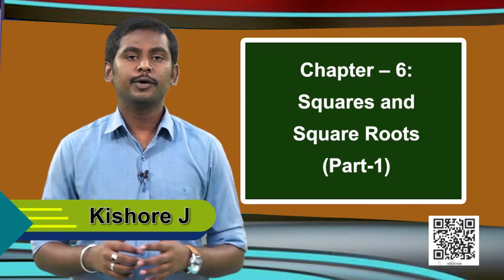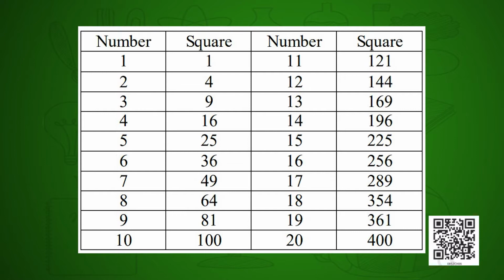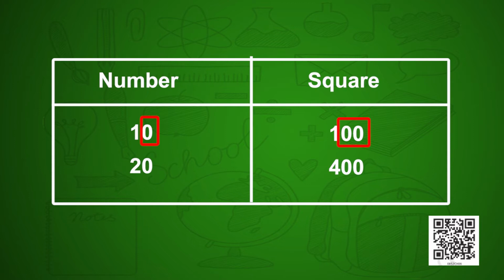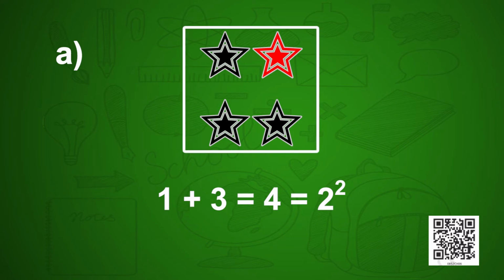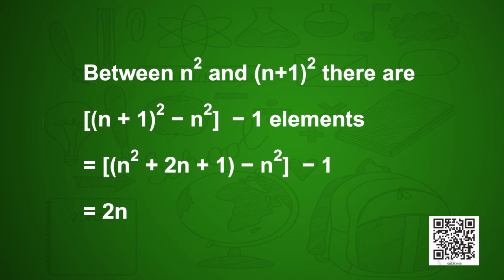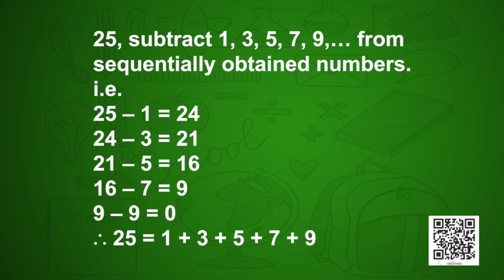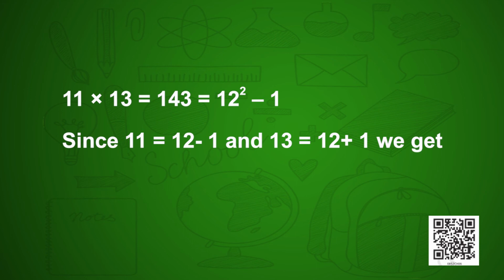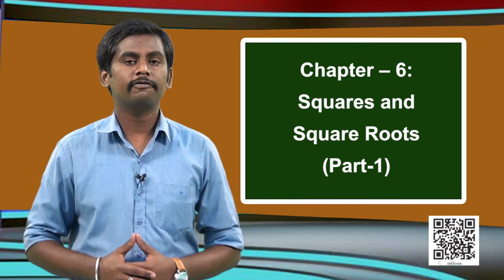Class VIII Maths Chapter 6 Squares and Square Roots part1